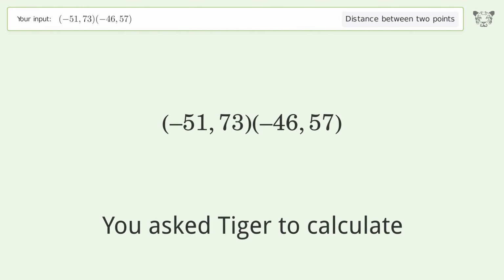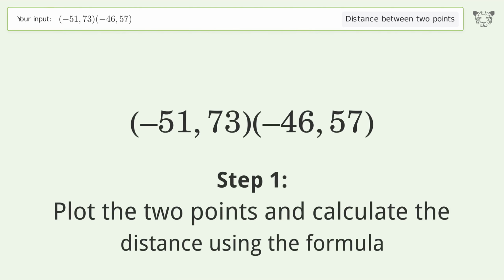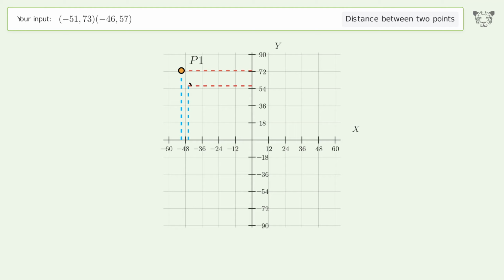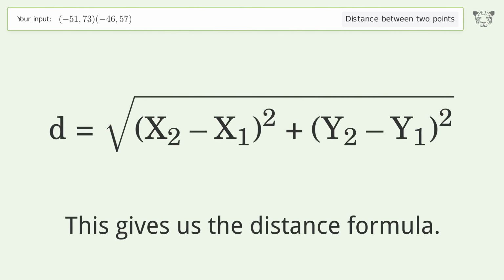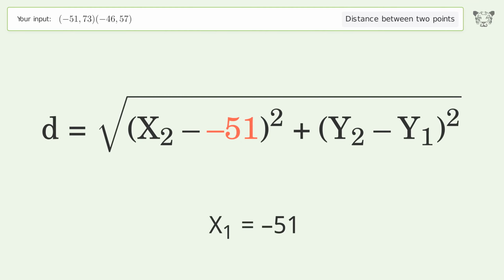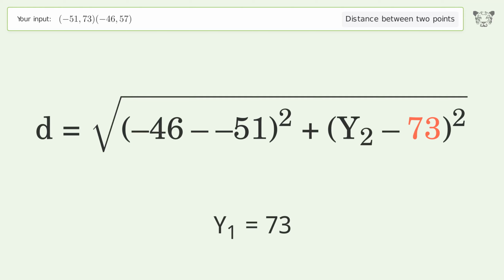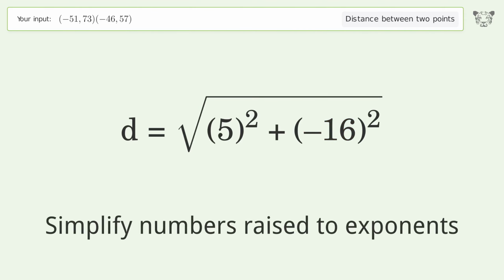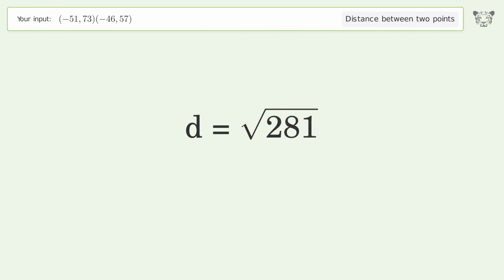Find the distance between two points p1 (-51,73) and p2 (-46,57): Step-by-Step Video Solution